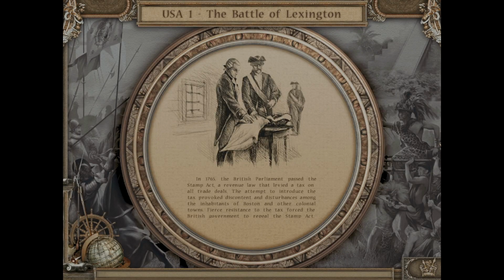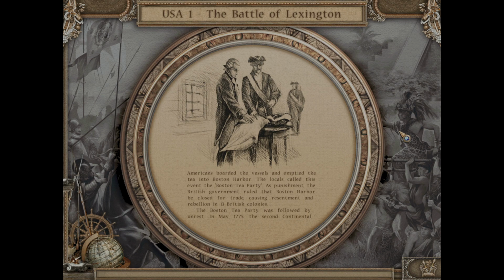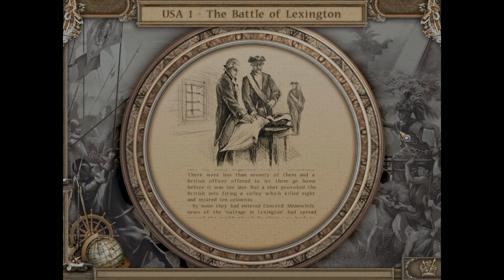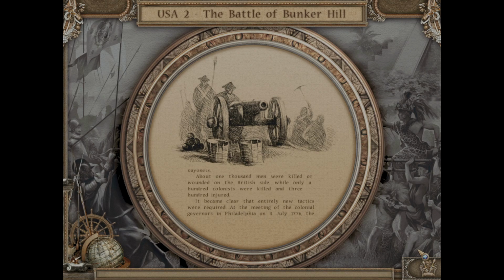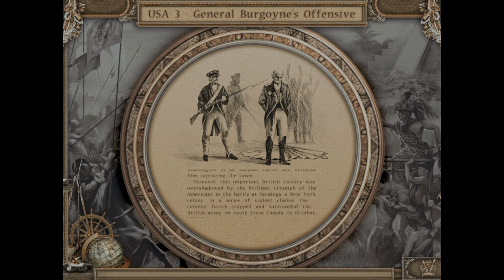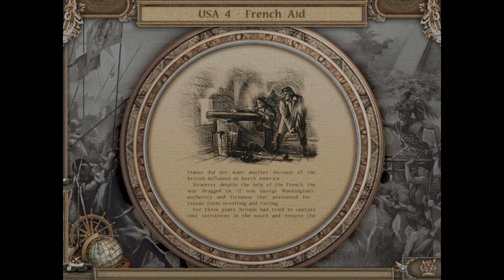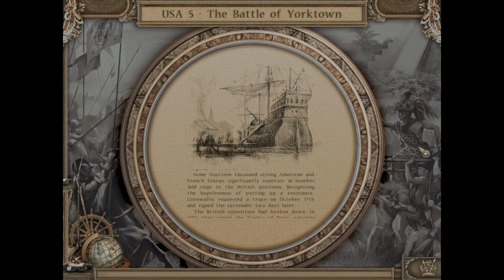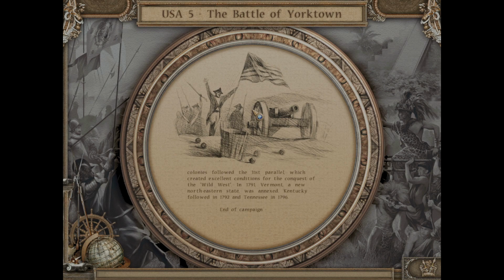American Conquest: War of Independence USA Narrative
American Conquest è un videogioco di strategia in tempo reale di ambientazione storica, pubblicato da CDV Software Entertainment nel 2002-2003 per Windows. È ambientato in un periodo che parte dalla scoperta dell'America da parte di Cristoforo Colombo e giunge fino alla guerra d'indipendenza americana.